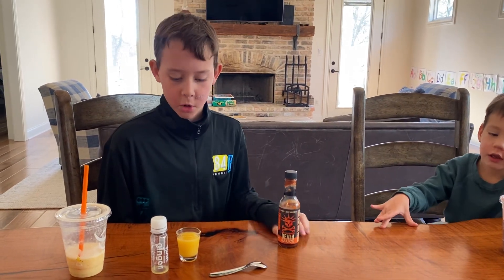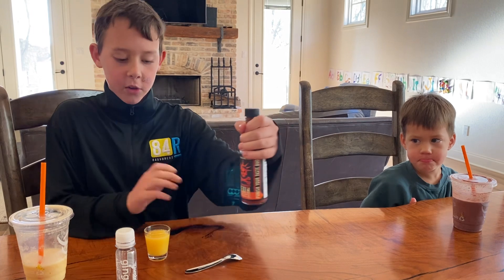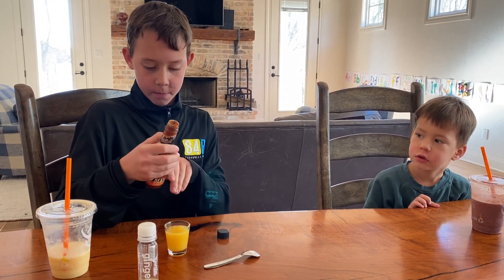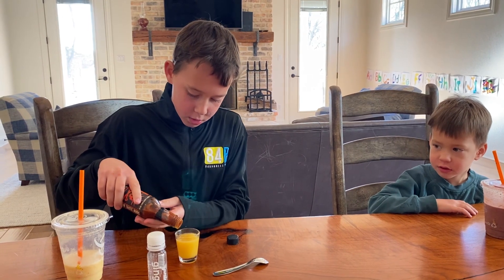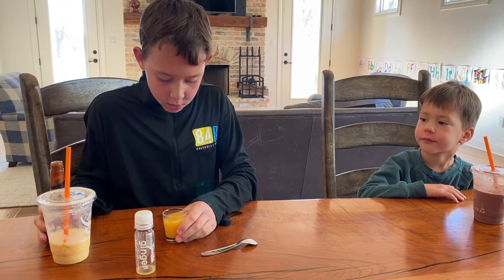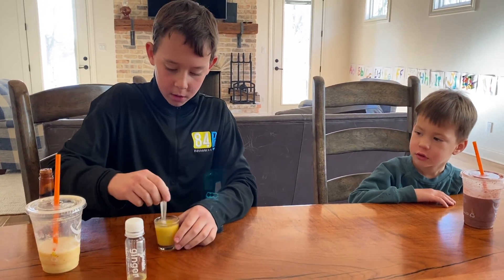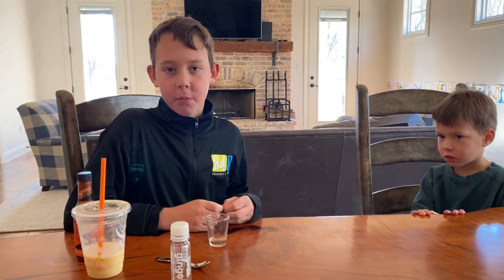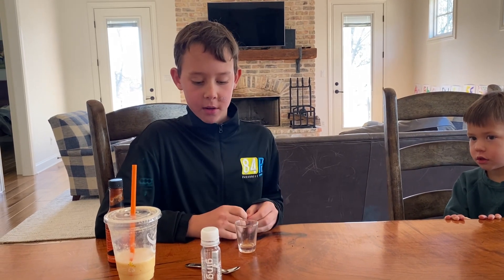Tropical Heat! Jamba Juice Ginger Cayenne Shot + Freebirds Death Sauce!